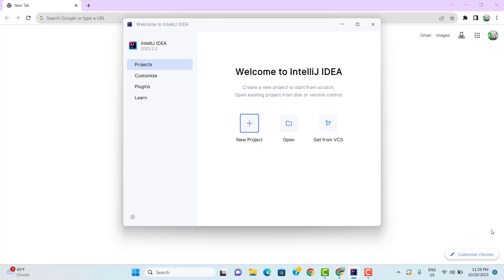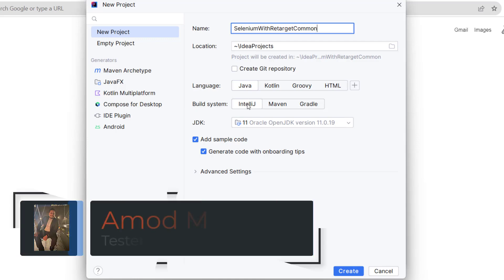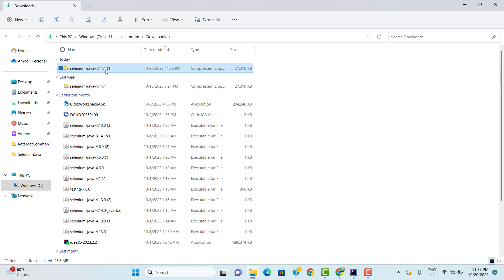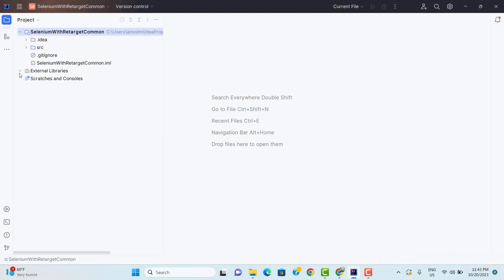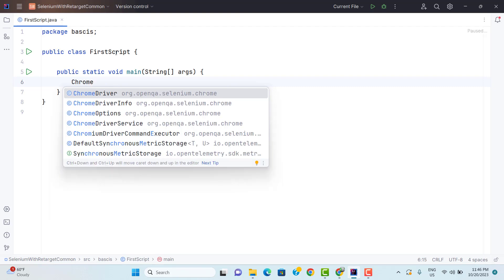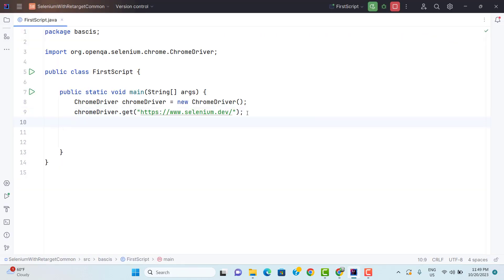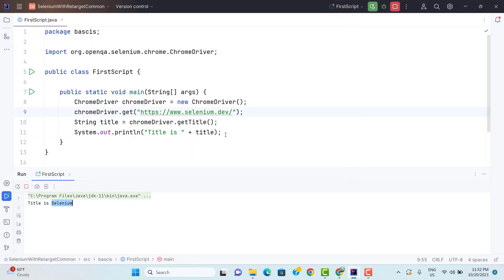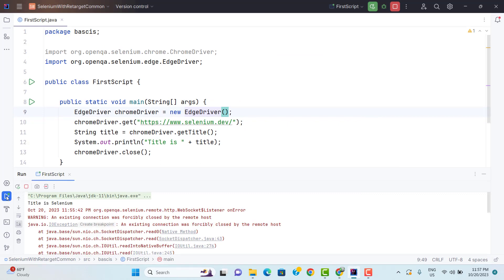#4. First Script | Launch Browser | Load URL | Get Title | Close Browser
We will write our first scripts using Selenium WebDriver. Let's learn below topics in this video -
1. How to launch any browser in Selenium WebDriver with Java?
2. How to load an URL in browser using Selenium WebDriver with Java?
3. How to get page title using Selenium WebDriver with Java?
4. How to close a browser using Selenium WebDriver with Java?